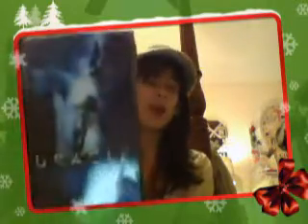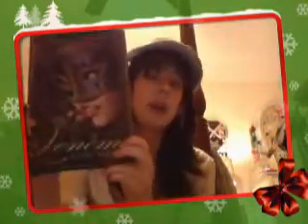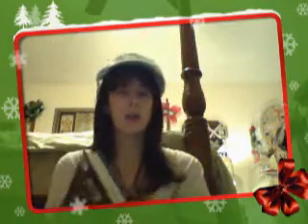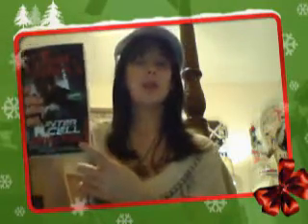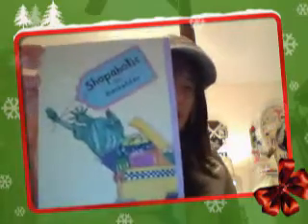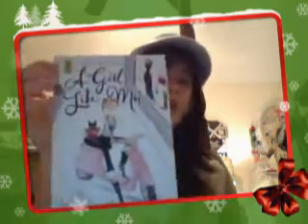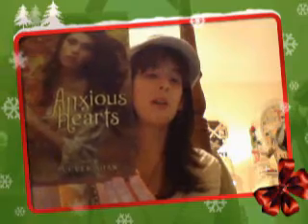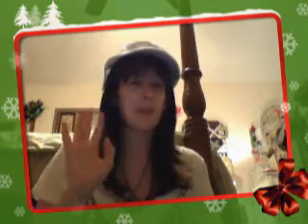Epic December (part 2)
Hey guys..
This is part 2 of my Epic December and I hope you guys enjoy and once again.. HAPPY 2013..